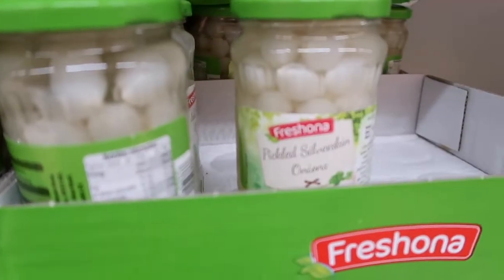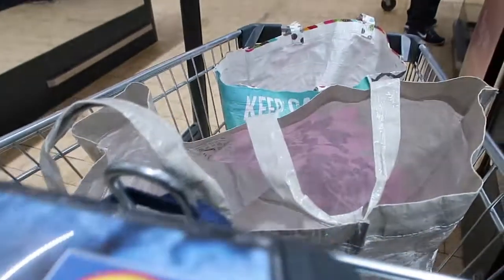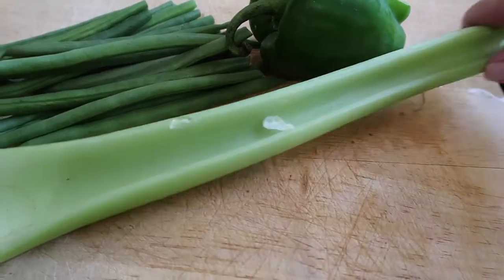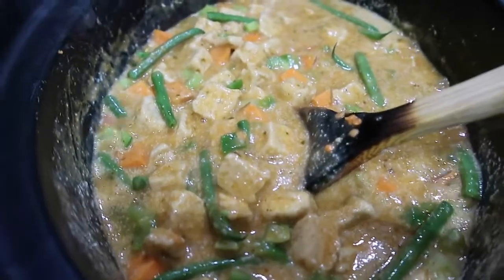LIDL SHOPPING HAUL | Weekly Shop | Cook With Me Easy Thai Red Curry | Shopping & Cooking On A Budget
Hi! I’m Lisa, the owner of Lollipop Box Club. I’m a ‘work-at-home’ Mum of 2.  Today I'm sharing my weekly shop in Lidl. I also wanted to share this Thai Red Curry that I've recently been making and LOVE!!  It's so easy and quick!!  Have a great weekend. Lisa x

Lisa's Thai Red Curry (ingredients bought from Lidl)

1 Thai Red Curry Paste
1 400ml Coconut Milk
2 Large Cloves of Garlic Finely Chopped
About 2cm Fresh Garlic Finely chopped.
Bag of Quorn pieces (or meat if you prefer)
Small Sweet Potato
1/3 Cup Red Split Lentil (optional)
1 stick Celery
Whatever veg you want to use up
1 tbsp Mango Chutney

The 126ers - Lovely Afternoon Breeze